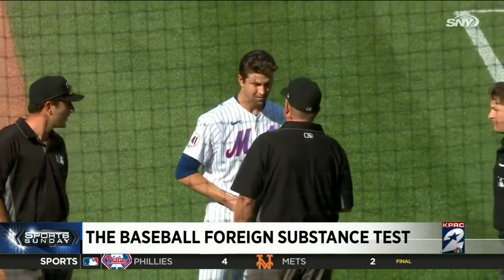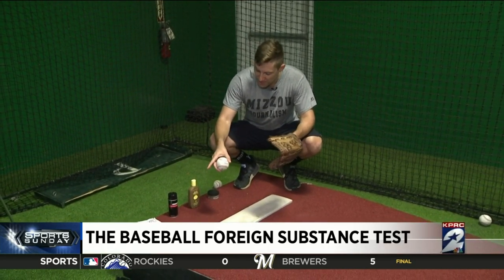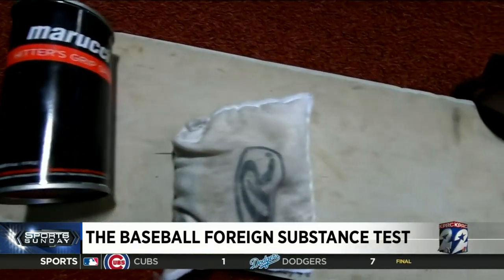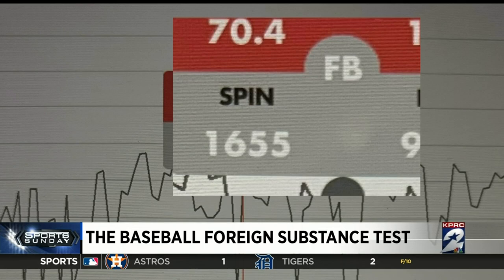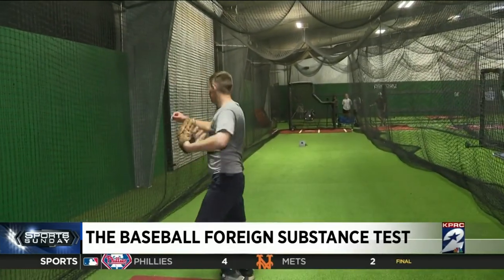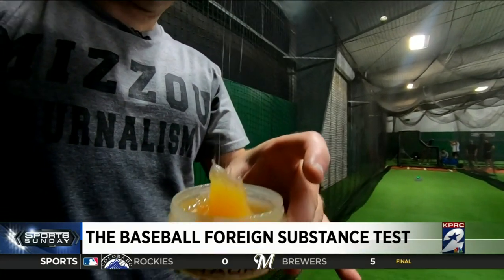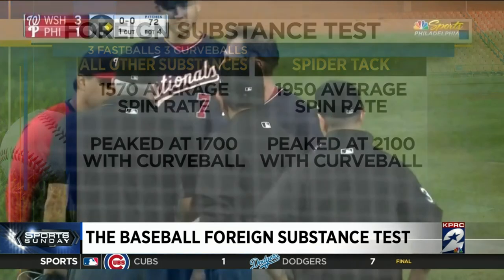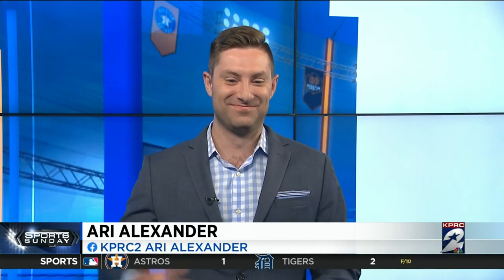Baseball foreign substance test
KPRC 2's Ari Alexander tries out some of the substances some pitchers have used to improve grip.